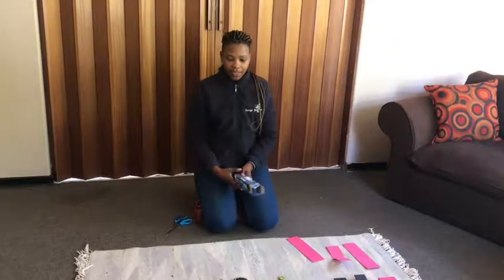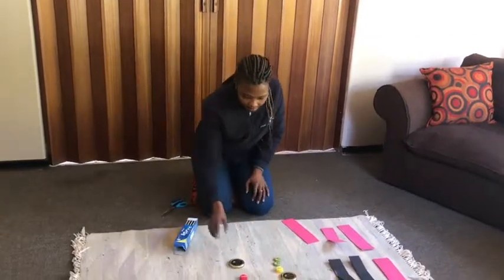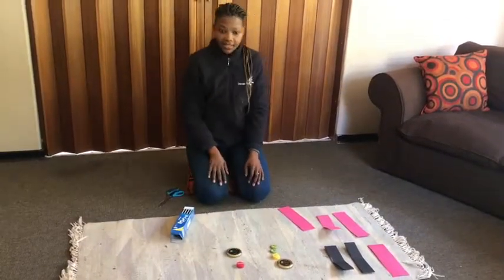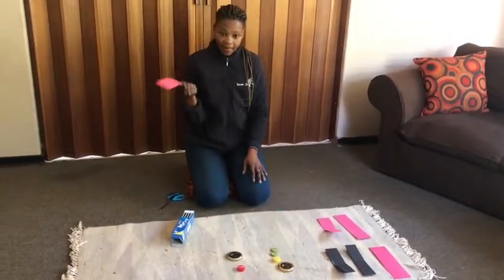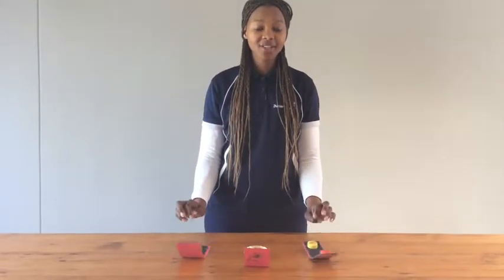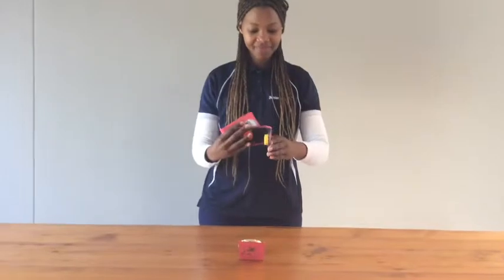Junior Jive holiday fun - How to make Castanets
Have fun these holidays - make homemade instruments with Junior Jive!